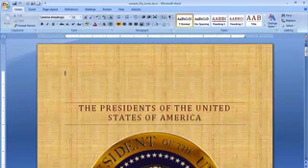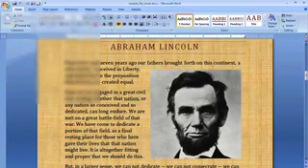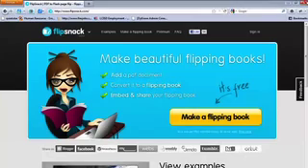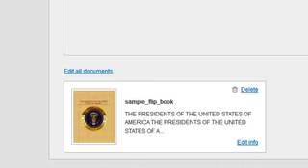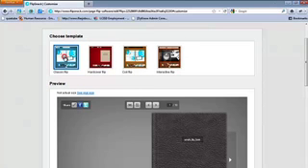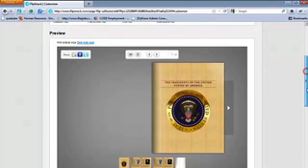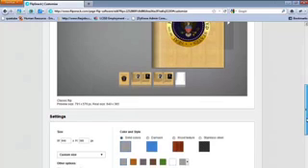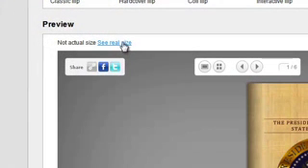Creating Interactive flip books using Flipsnack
Many of my classes are creating online interactive digital ebooks for their coursework. It is very easy to turn plain old boring word and powerpoints into funky interactive digtal versions. This video from the HP teacher exchange explains how...